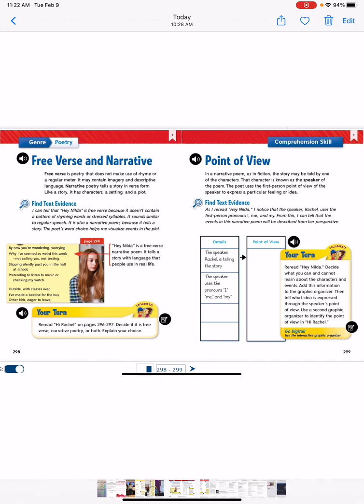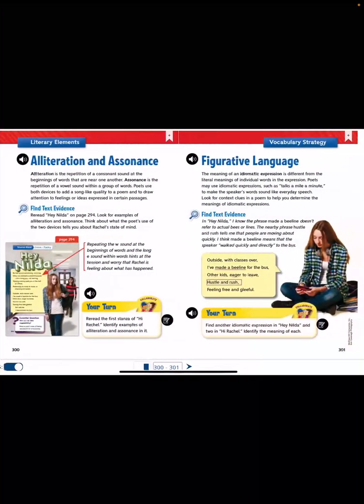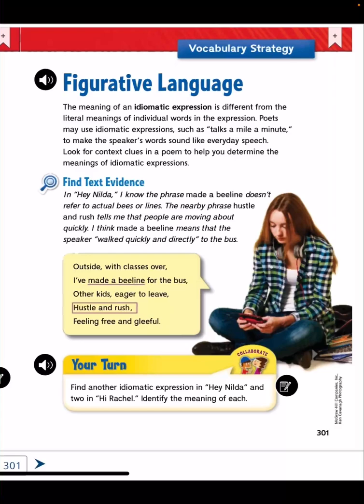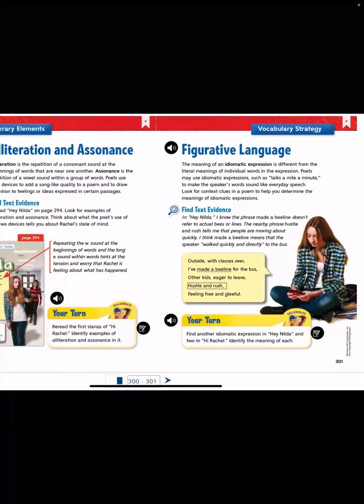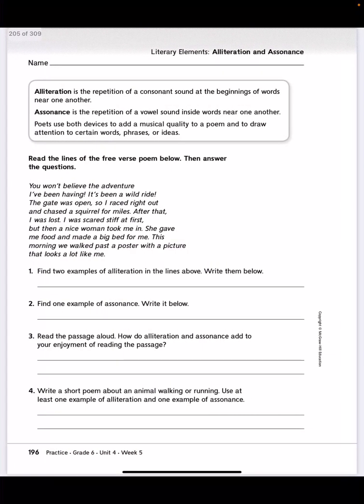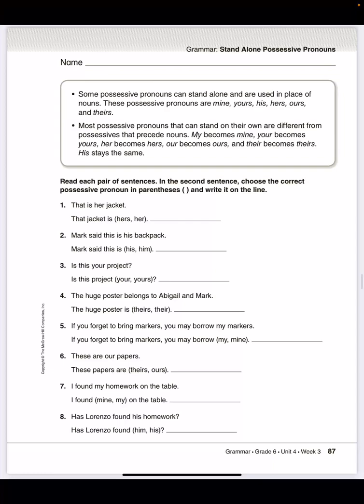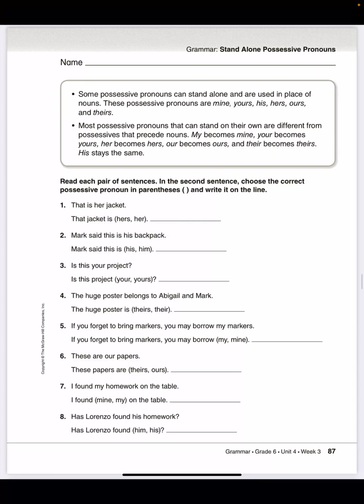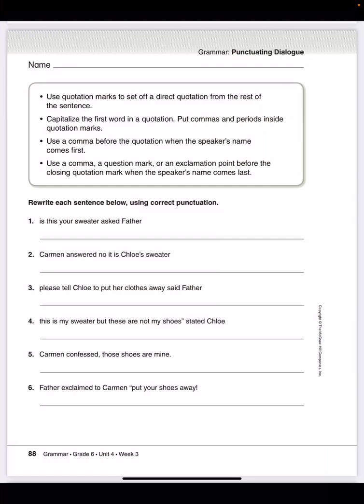Unit 4-5 Take 2